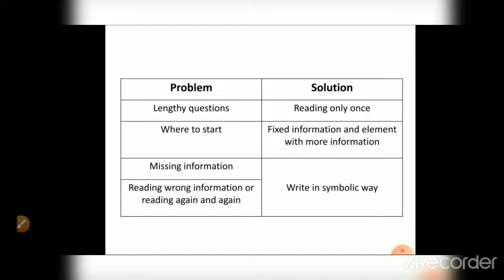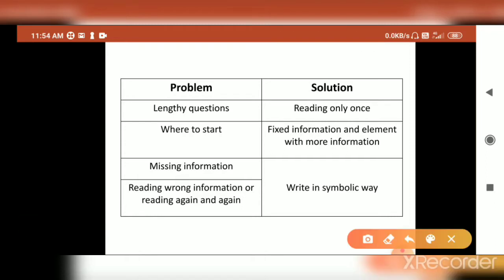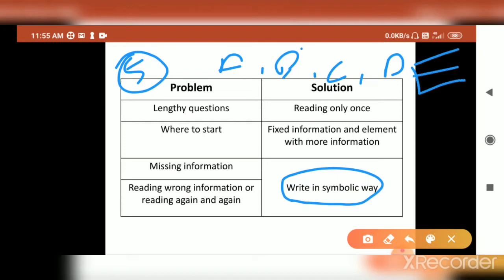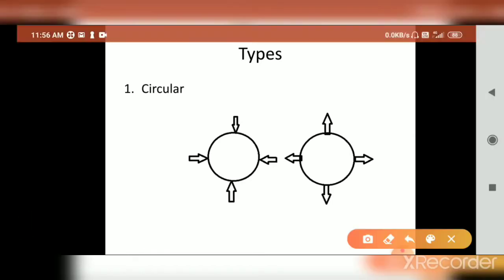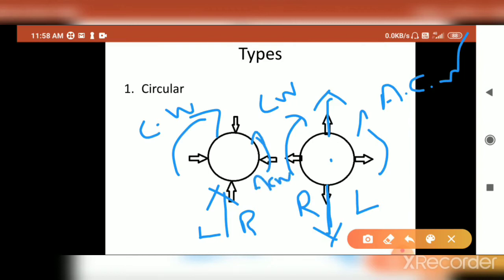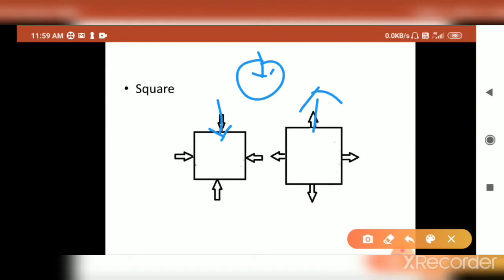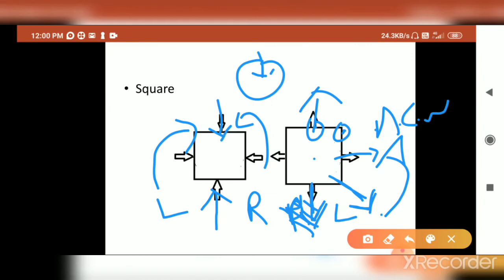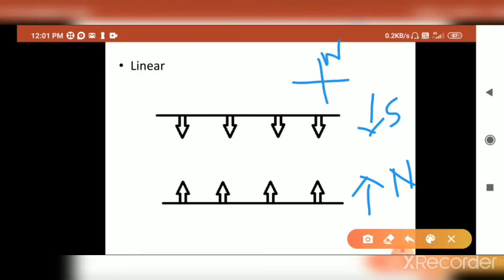Logical Reasoning, Seating Arrangements Concepts, Tips & Tricks-Part1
Solve logical reasoning Seating Arrangement problems easily with these simple tips and tricks and win over your competitive exams.